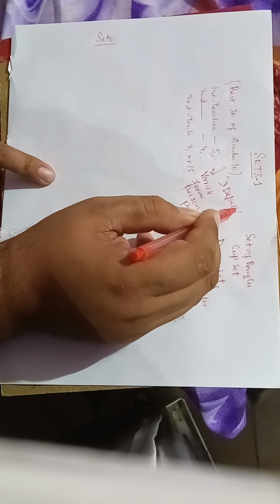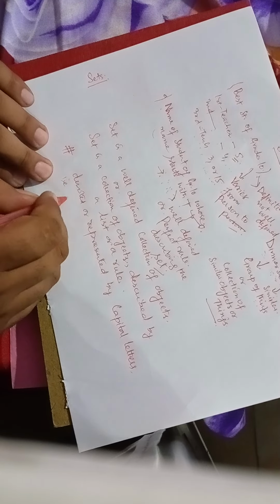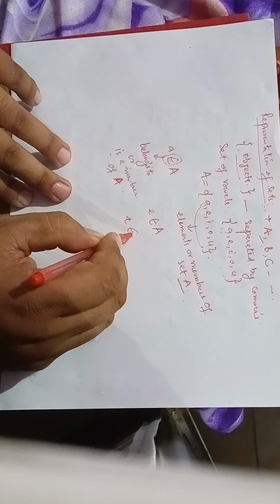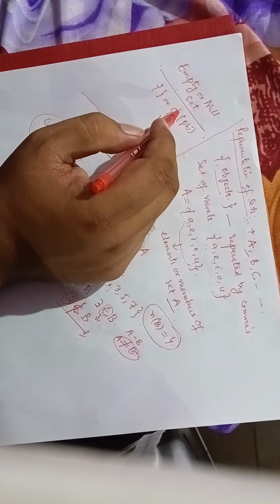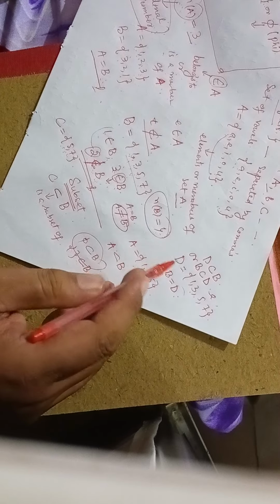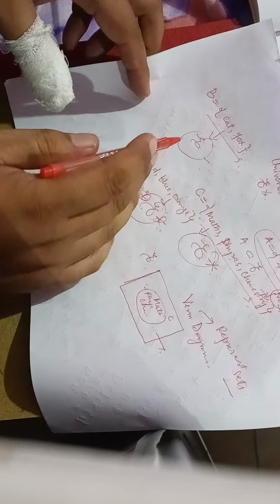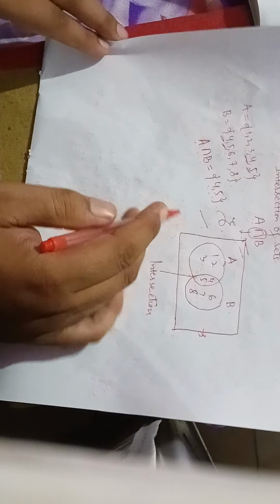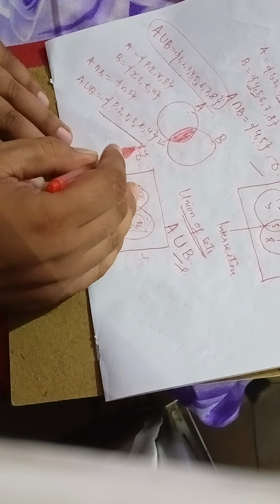SETS1, Introduction IGCSE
ch kkbkmbj km MN vjn vj my vv BB BC VN ncjk jb gkkv hi kb ho k na ckv jb v ch if c ch if dog d TB jb kkbgh